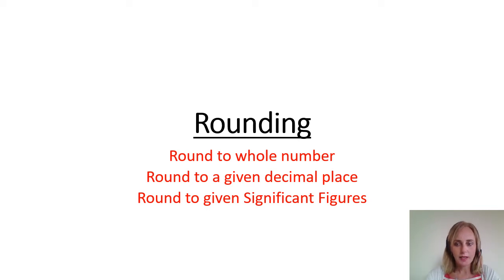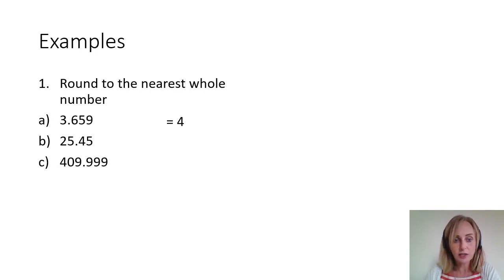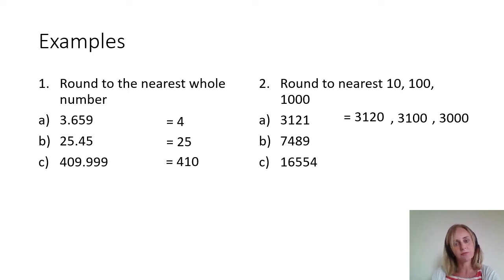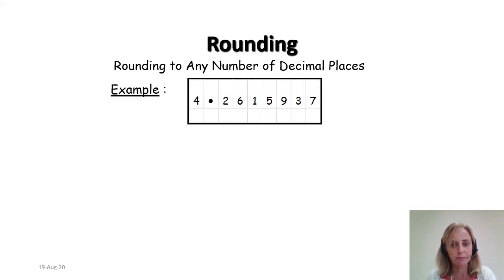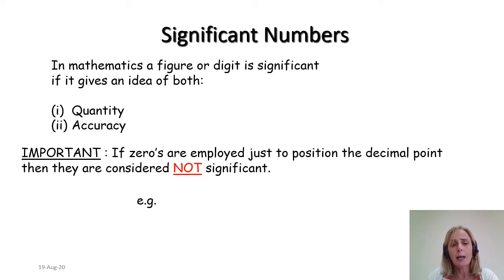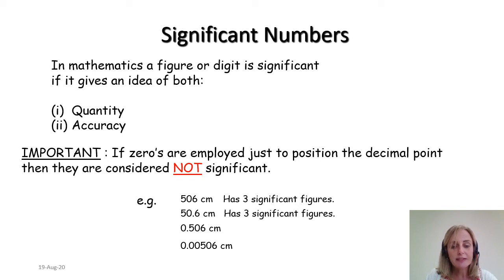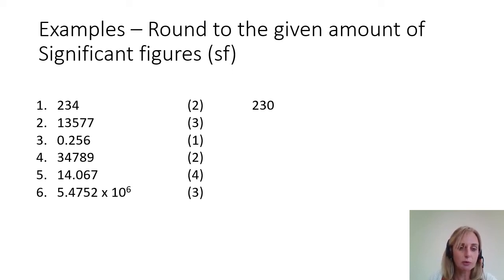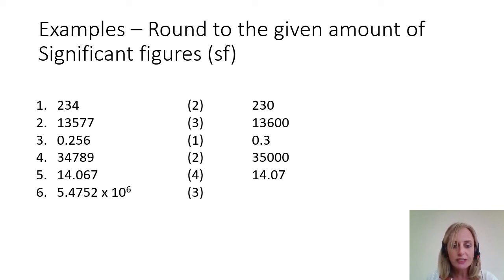Basic Rounding and Significant Figures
A recap of basic rounding of whole numbers and decimals and moving onto to rounding to a given number of significant figures